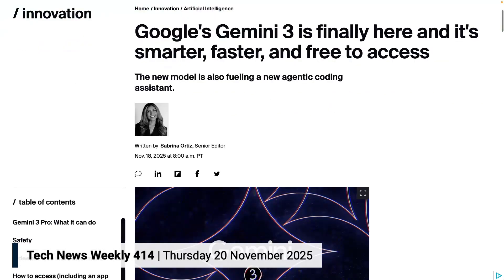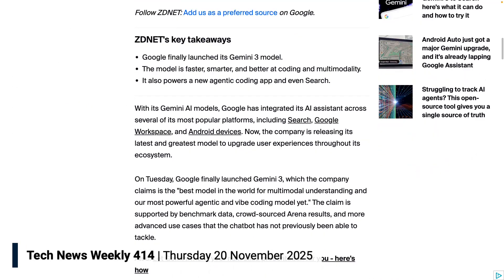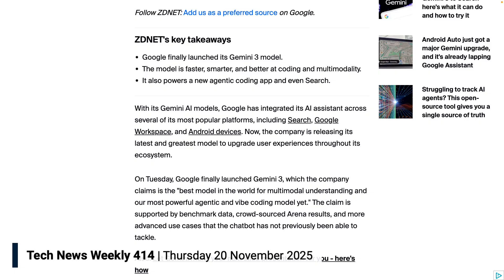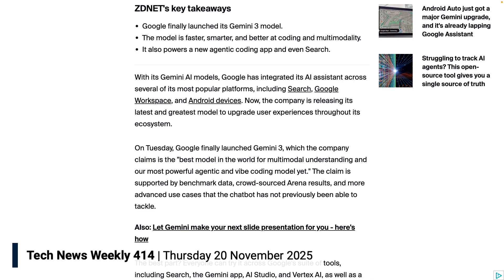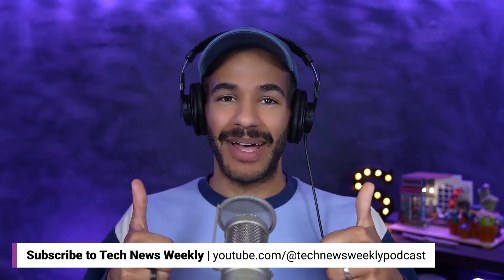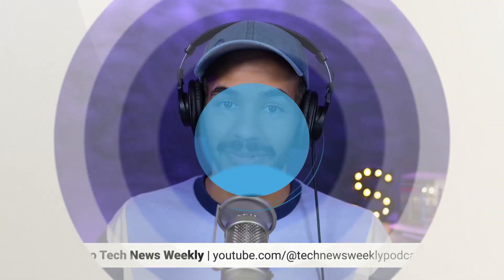Google's Latest Iteration of Its Gemini Model: Gemini 3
On Tech News Weekly, Sabrina Ortiz of ZDNET joins Mikah Sargent to talk about Google's Gemini 3 and the new features that come along with Google's latest intelligent model.